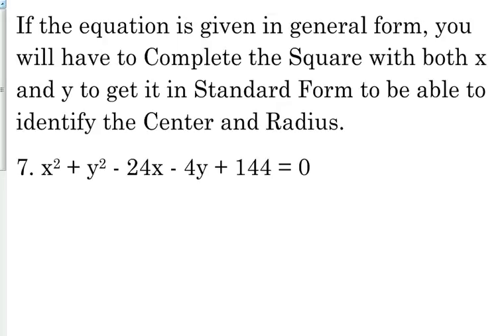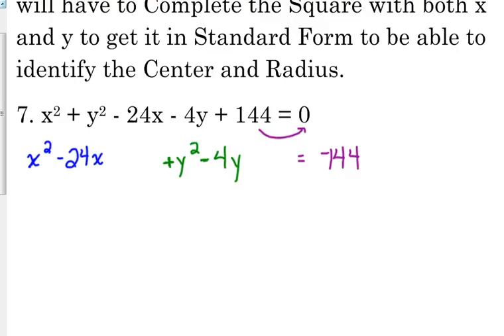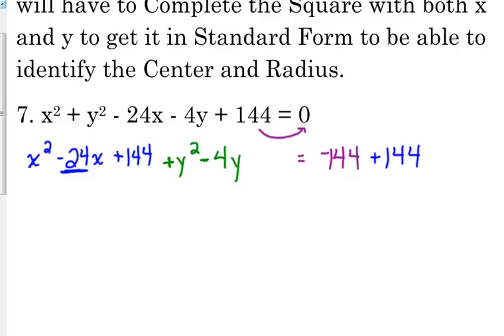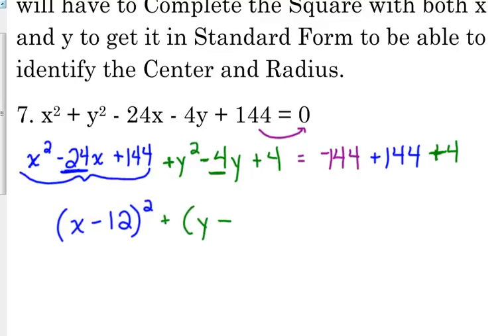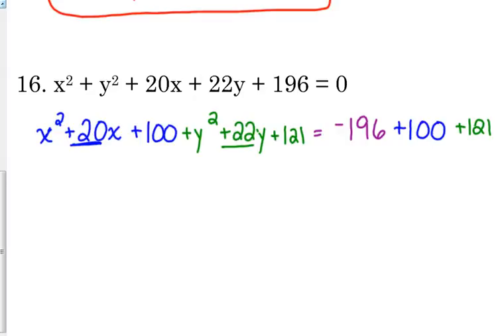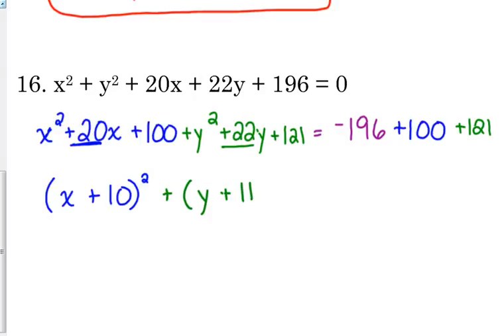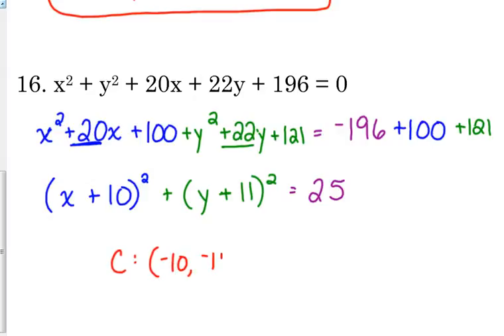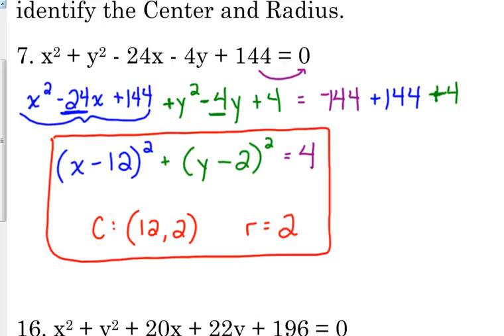Day 72 Lesson~General to Standard Form of Circles